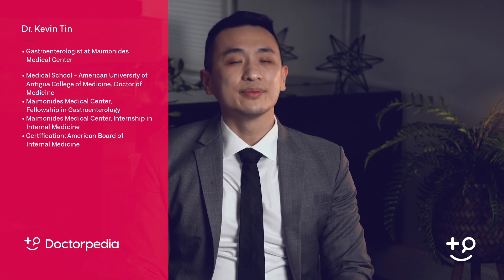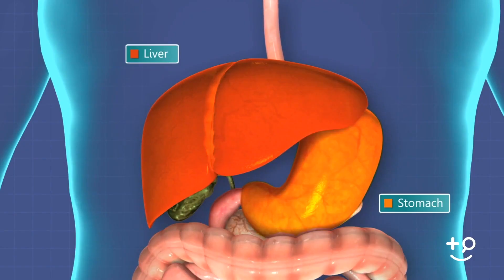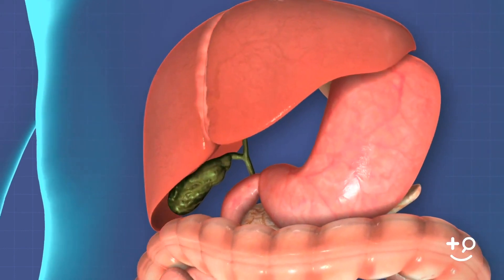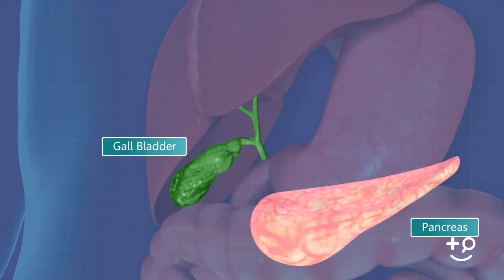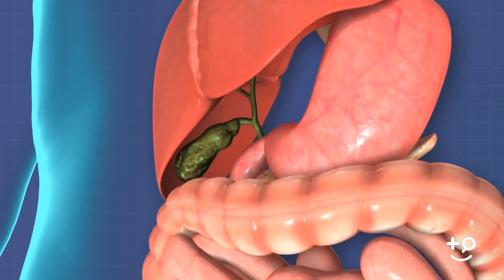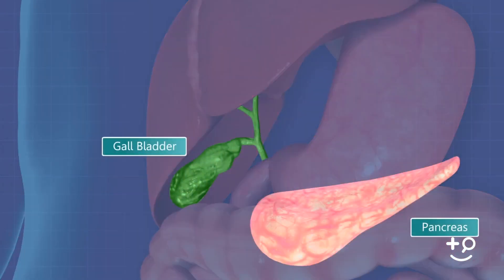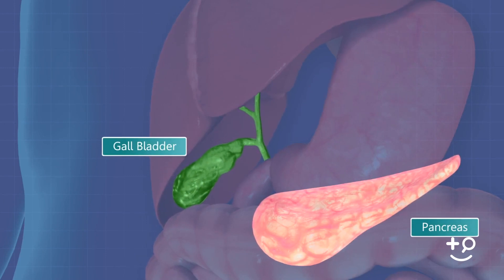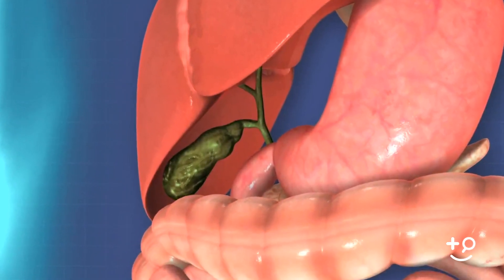Where do gallstones come from? An explanation of the possible causes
Dr. Kevin Tin, gastroenterologist, talks about different causes of gallstones. Can it be caused just by excess cholesterol? Watch along to learn more!

00:00 Excess Cholesterol
00:41 Excess Bilirubin
01:14 Failing to Empty the Gallbladder

About Dr. Kevin Tin

Dr. Kevin Tin strongly believes in patient education and preventative medicine. He bridges communication and cultural barriers to obtain appropriate competent care in a community that suffers from many stomach, liver, and intestinal illnesses. He is excited to bring his expertise to Doctorpedia.